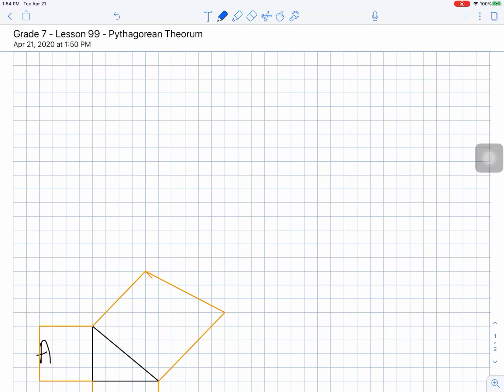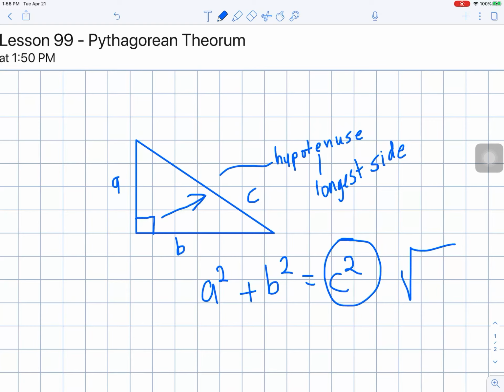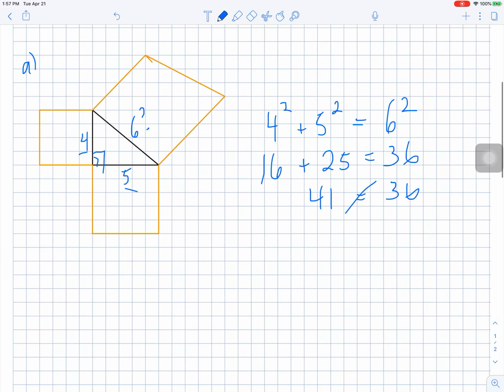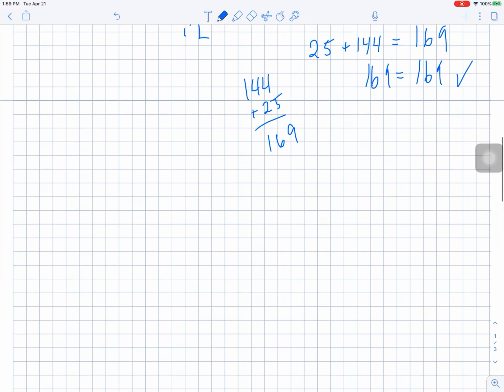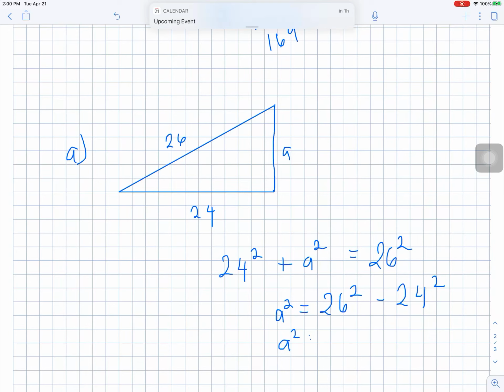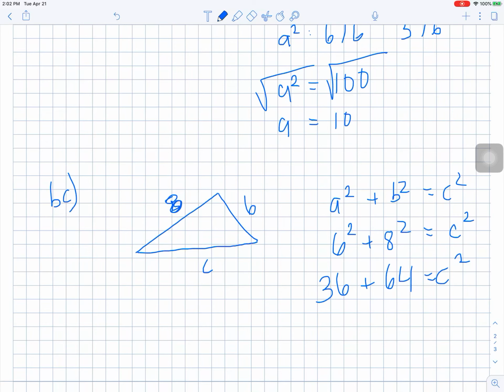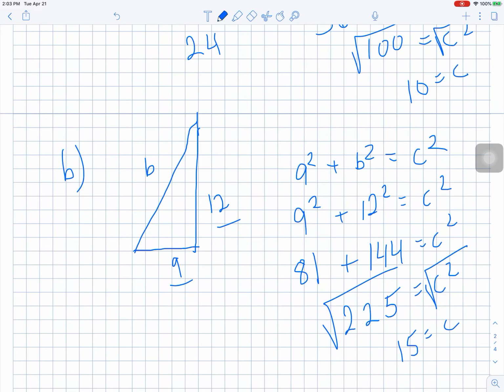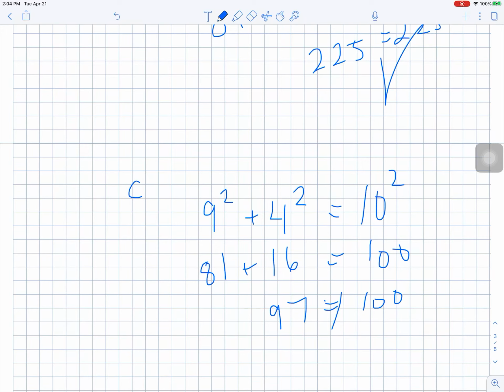Grade 7 - Lesson 99